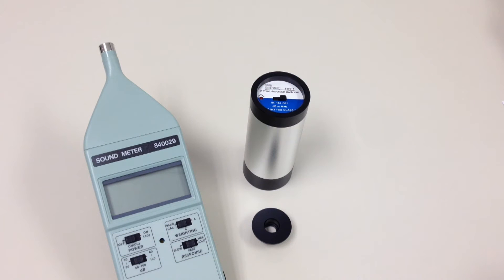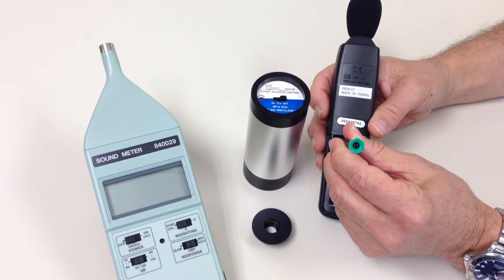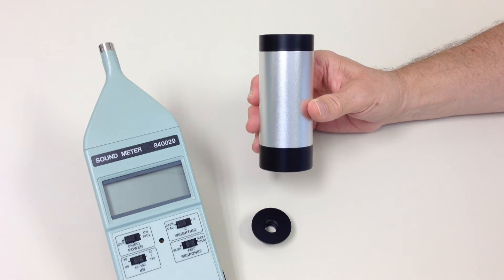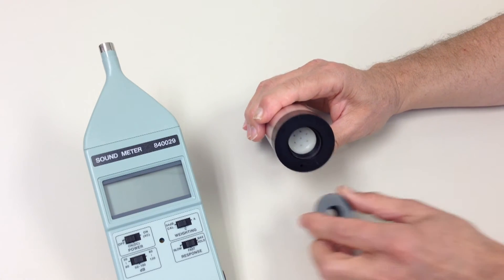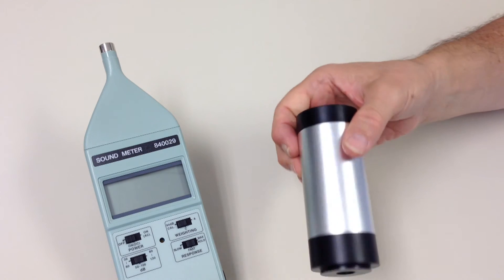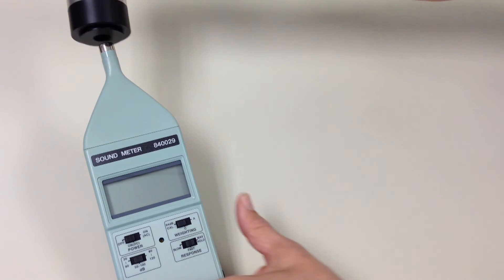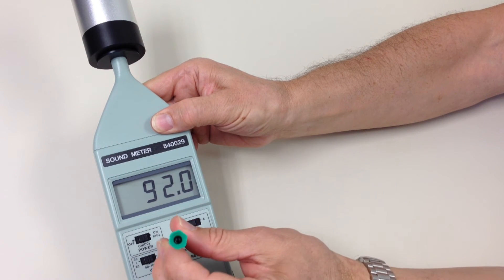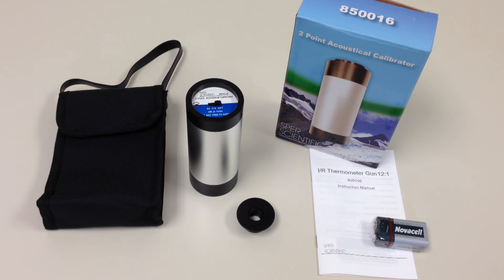Sper Scientific 2 Pt. Acoustical Calibrator - Sound Meter Calibration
2 Pt. Acoustical Calibrator - 850016

For calibration of all Sper Scientific digital sound meters or any sound level meter with 1" or ½" microphone.

Conforms to ANSI S1.4-1984 and IEC942 1988 Class 2 standards for acoustical calibrators. Simply place the calibrator on to the digital sound meter's microphone, turn on the calibrator, and adjust the decibel meter's reading to either 94 or 114 dB. Operates at a frequency of 1KHz ±4% and with an accuracy of ±0.5 dB. Built in battery check. Easily portable for field use, it comes with a carrying case, adaptors for 1/2" and 1" microphones, instructions and a 9 volt battery.

Dimensions: 5" x 1⅞" (125 x 48mm)